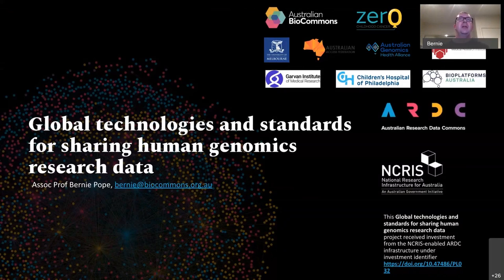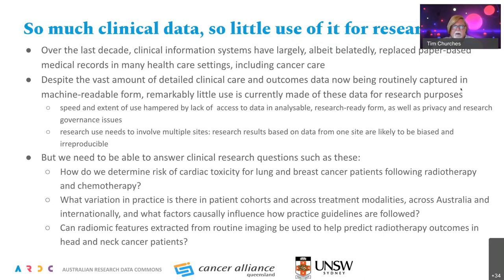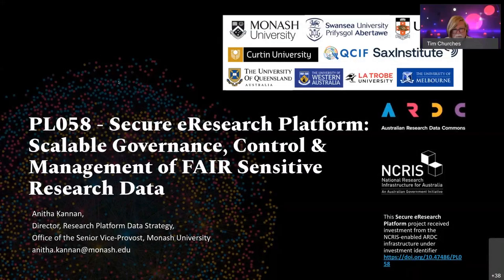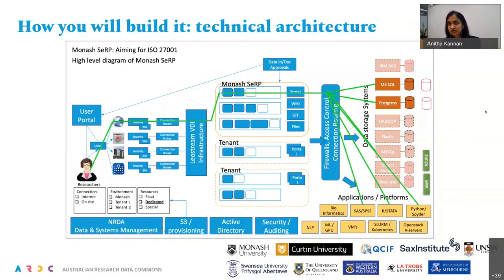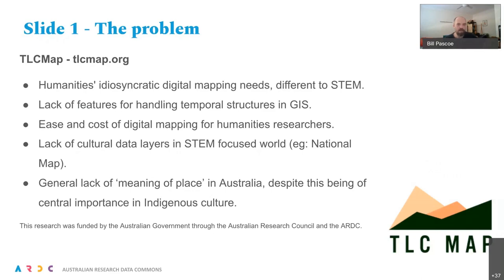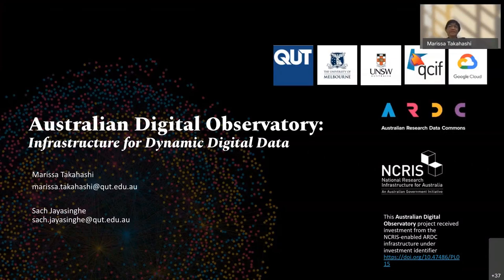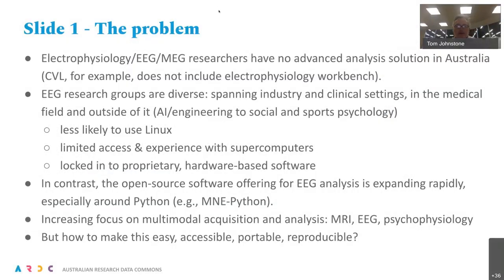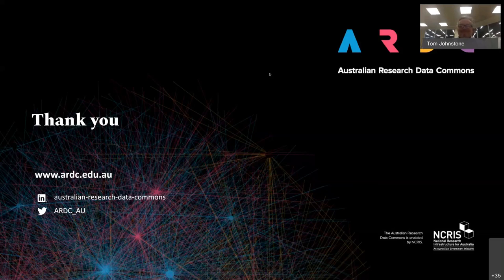Projects Exchange 2021: Platforms #2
Recorded: 04/03/2021

The ARDC 2021 Projects Exchange showcased the 41 ARDC co-investment projects that commenced in 2021. This session presents projects in the Platforms program, which aims to increase the number of researchers with access to platforms, both in terms of absolute number and in terms of diversity of disciplines. Platforms are “a set of online services, often with associated integration and/or orchestration functions and connections to specific data resources, that is intended to enable researchers to carry out some of their research activities”. Platforms are also called virtual research environments or virtual laboratories. This presentation includes:

00:46 - Global technologies and standards for sharing human genomics research data - Bernie Pope (Australian BioCommons)
07:05 - Australian Cancer Data Network: distributed learning from clinical data - Tim Churches (Ingham Institute / UNSW)
16:40 - Scalable Governance, Control & Management of FAIR Sensitive Research Data - Anitha Kannan (Monash)
24:02 - Australian Text Analytics Platform - Michael Haugh (UQ)
30:21 - Time-Layered Cultural Map of Australia 2.0 - Bill Pascoe (U Newcastle)
37:32 - Australian Digital Observatory: Infrastructure for Dynamic Digital Data - Marissa Takahashi (QUT)
44:02 - Australian Electrophysiology Data Analytics PlaTform (AEDAPT) - Tom Johnstone (Swinburne)